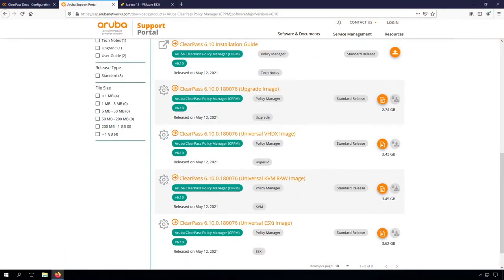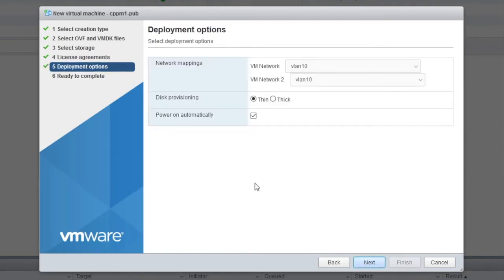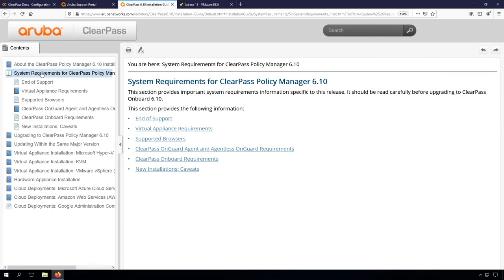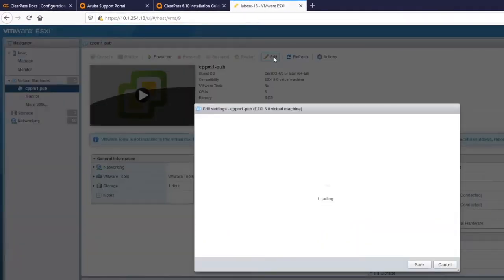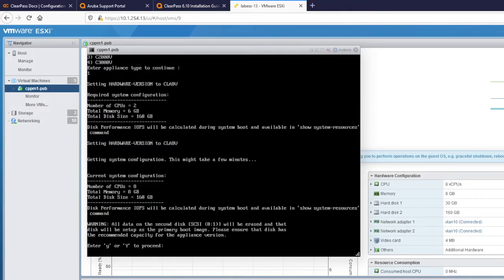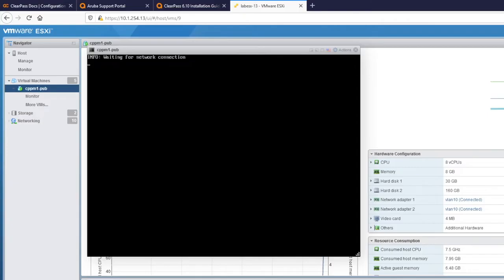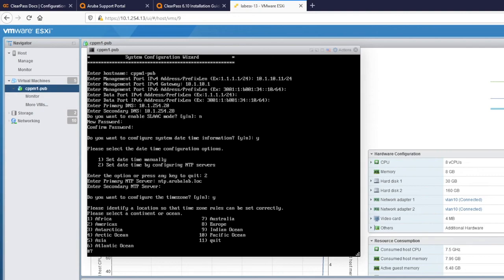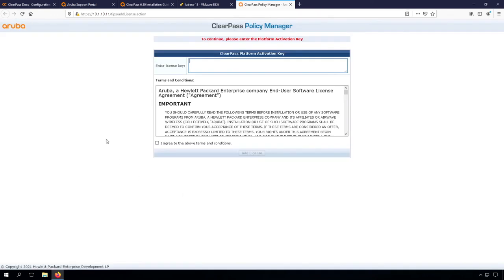Enterprise NAC in Minutes: ClearPass ESXi Installation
How to Deploy Aruba ClearPass on ESXi | Step-by-Step Guide

In this video, you’ll learn how to deploy Aruba ClearPass on VMware ESXi step by step. This guide walks you through the complete ClearPass OVA installation on ESXi, making it easy to set up ClearPass for network authentication, policy enforcement, and access control.

This tutorial is ideal for network engineers, system administrators, and IT professionals who want a clear and practical approach to deploying ClearPass in a virtual environment.

clearpass aruba
clearpass policy manager
clearpass onguard not working
clearpass onguard
clearpass aruba configuration guide
clearpass training
clearpass guest self registration
clearpass tutorial
clearpass onboard
clearpass guest
clearpass intune integration
clearpass tacacs+ configuration
clearpass hardware installation
clearpass onguard configuration

🔧 What you’ll learn in this video:

Overview of Aruba ClearPass and its use cases

ClearPass system requirements and prerequisites

How to deploy ClearPass OVA on VMware ESXi

Network and disk configuration during deployment

Initial ClearPass setup and basic configuration

Verifying ClearPass services after installation

🧠 Use Cases:

Network Access Control (NAC) implementation

802.1X authentication with RADIUS

Guest access and policy management

Enterprise and campus network deployments

📌 Prerequisites:

VMware ESXi host or vCenter access

Aruba ClearPass OVA file

Basic knowledge of virtualization and networking